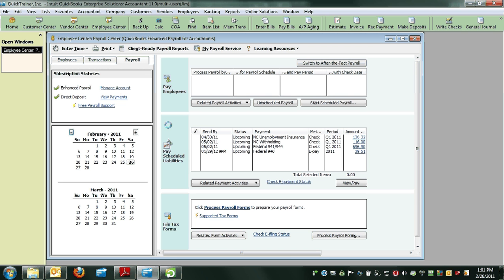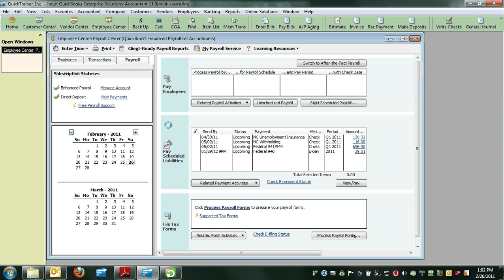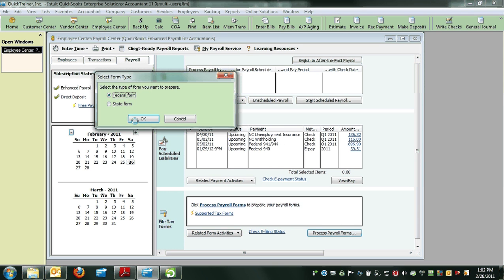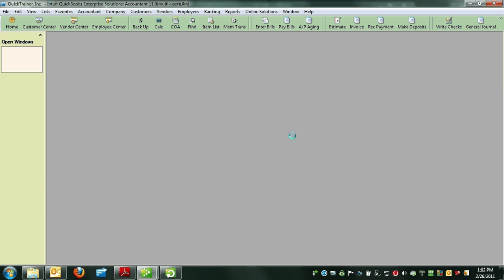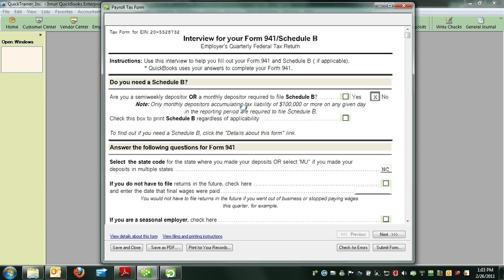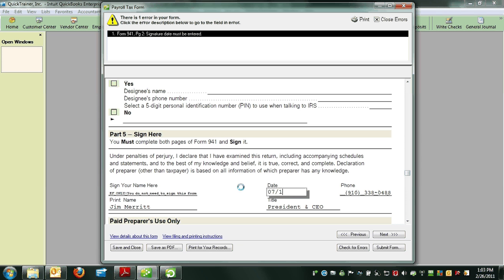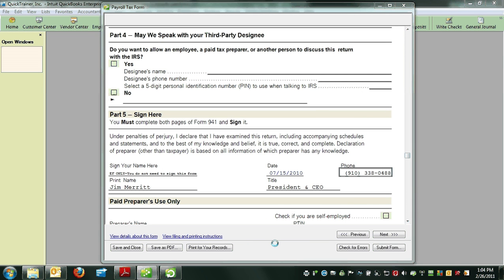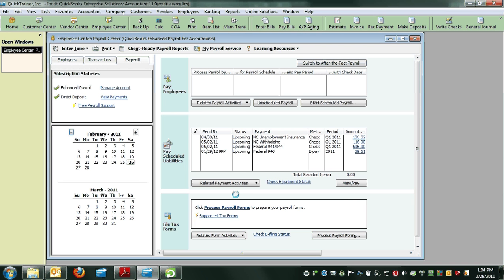QuickBooks - How to Reprint a 941 Form.avi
QuickTrainer's QuickBooks Tips & Tricks
This tip, from Darlene, shows you how to reprint a 941 Form